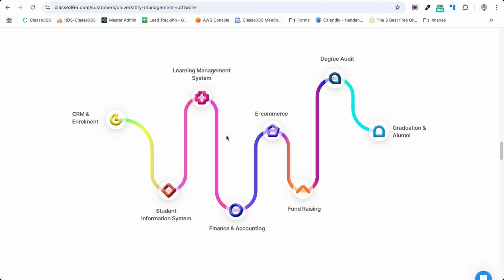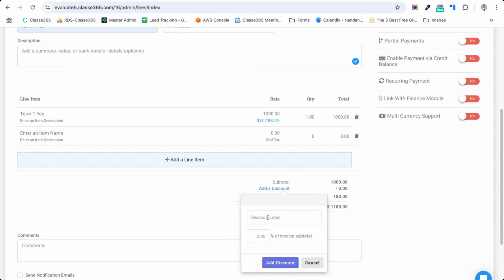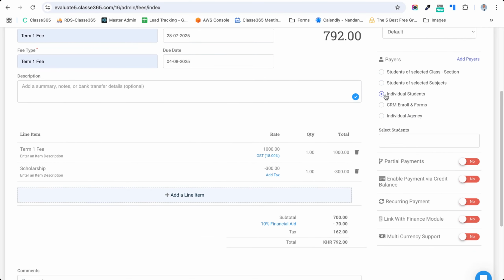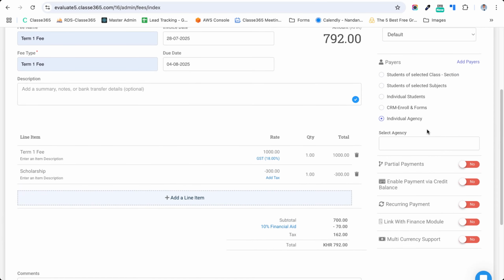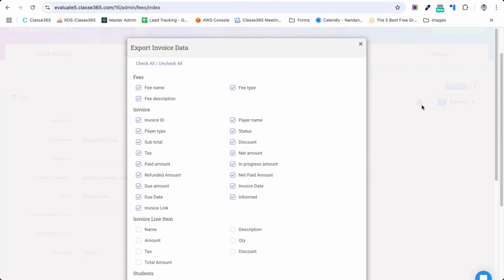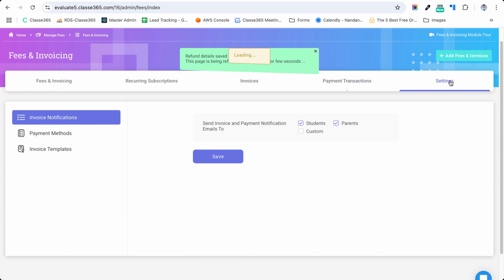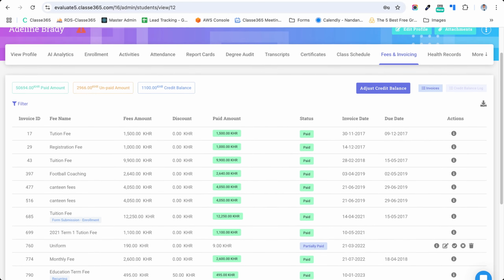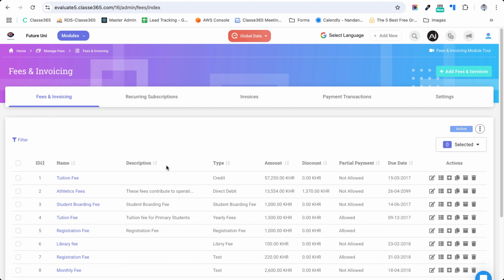Classe365 Fee & Invoicing | Configure Fee Types & Automate Student Billing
Manual fee collection often causes delays and data mismatches across finance systems. The **Classe365 Fee & Invoicing Module** streamlines fee setup, invoicing, and payment tracking for educational institutions. This tutorial shows how to define fee types, configure billing cycles, generate invoices, and manage payments from students or guardians‚Äîall within one unified platform.

With Classe365, administrators can apply discounts, late fees, and payment reminders automatically while maintaining accurate financial records. The module integrates seamlessly with Financial Accounting and CRM modules, ensuring transparency and real time synchronization between departments.

Discover how Classe365 simplifies financial workflows, reduces manual effort, and enhances payment visibility for schools, colleges, and academies.